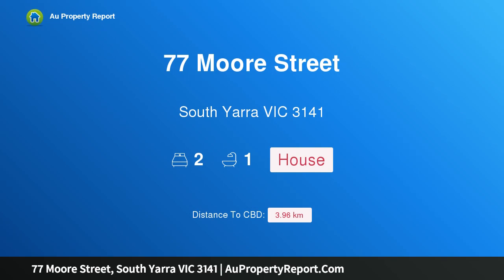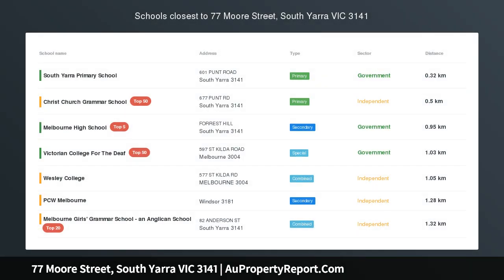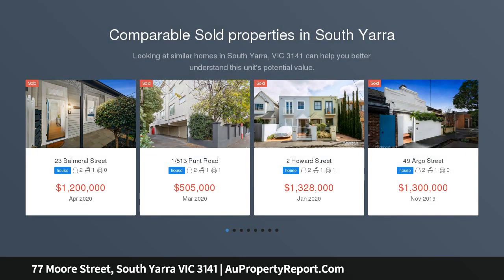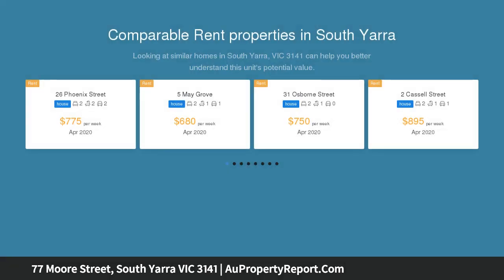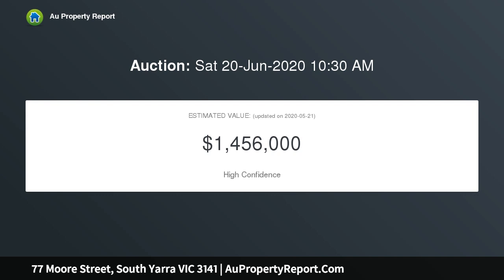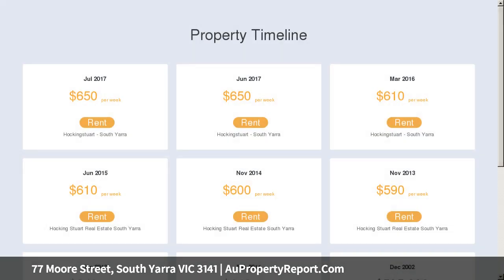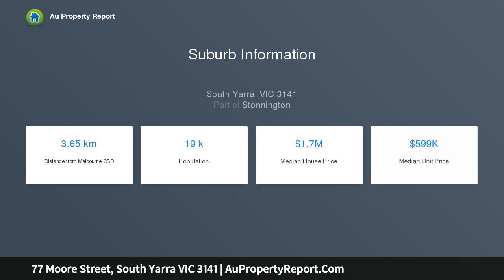77 Moore Street, South Yarra VIC 3141 | AuPropertyReport.Com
77 Moore Street, South Yarra VIC 3141
Property Type: house
Bedrooms: 2
Bathrooms: 2
Car Space: 0
Enduring Charm, Enviable Location